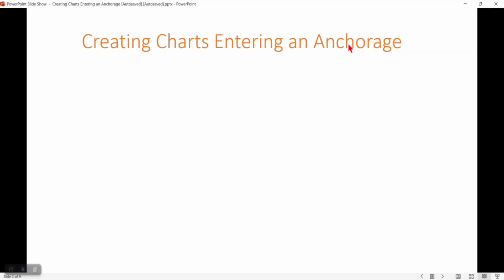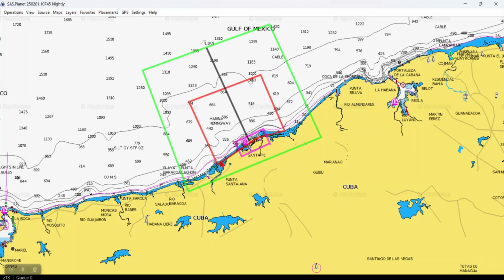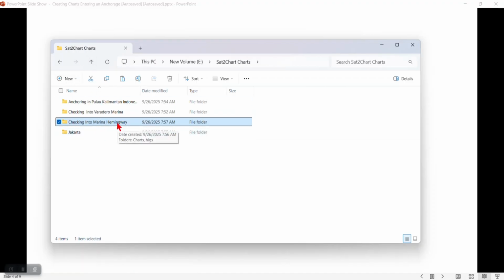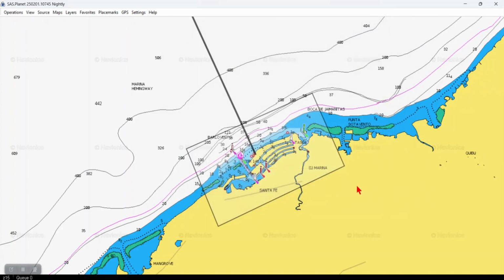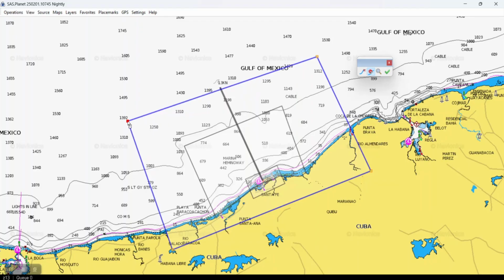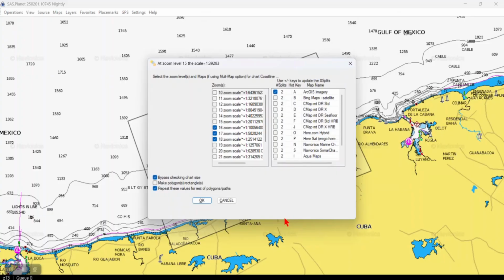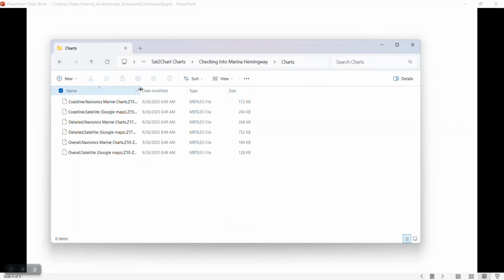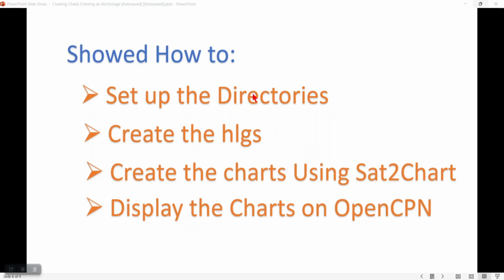Checking Into Marina Hemingway